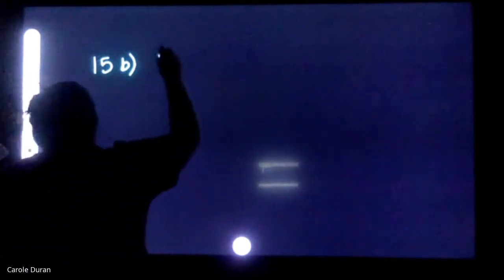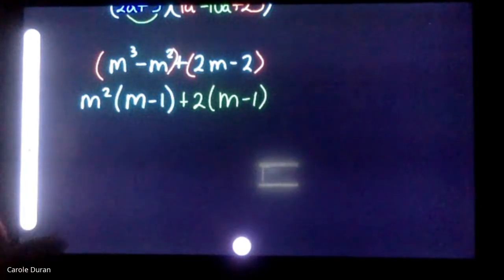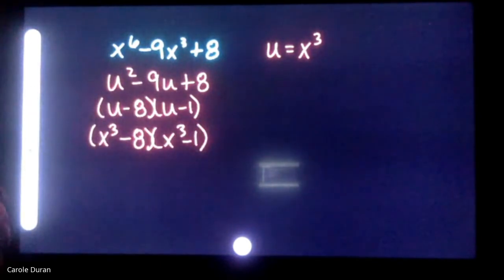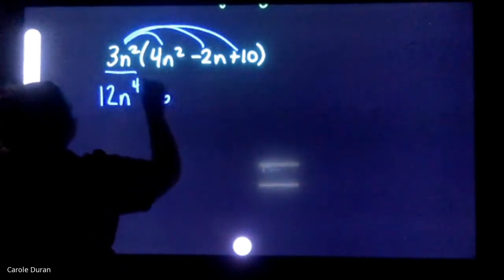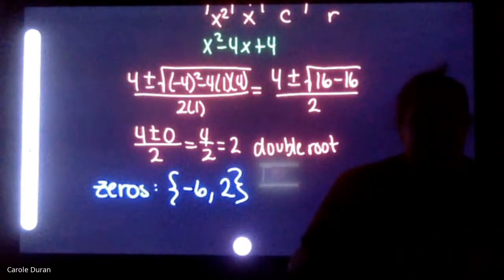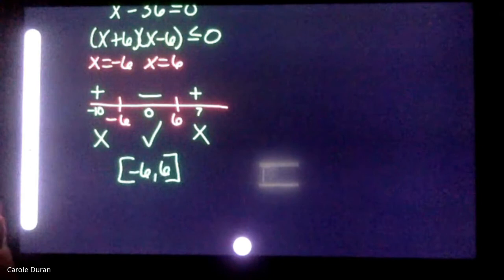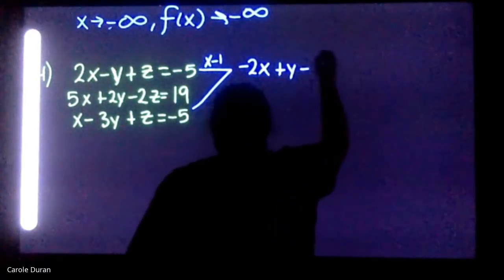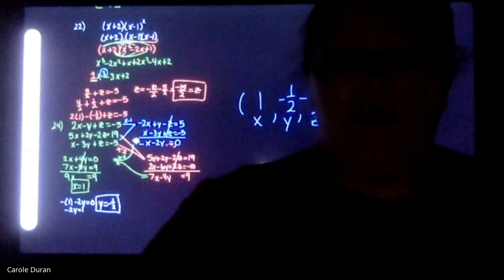Semester 1 Review Video 3 HA2